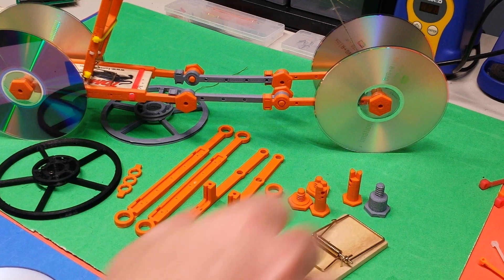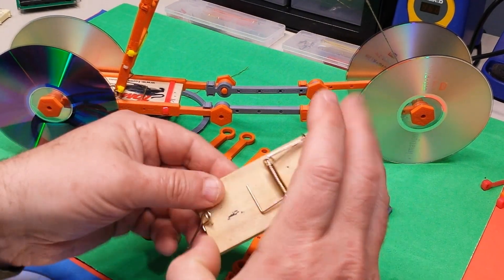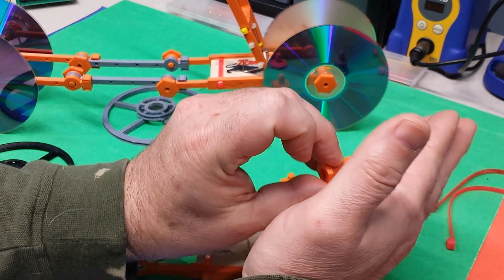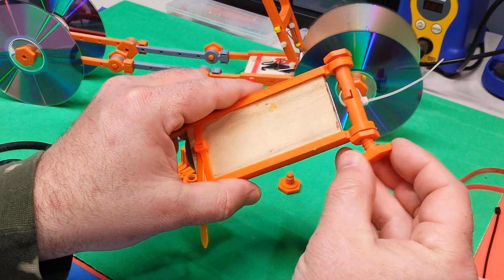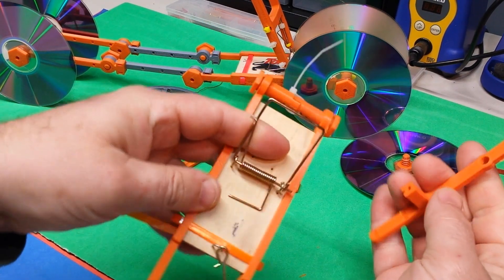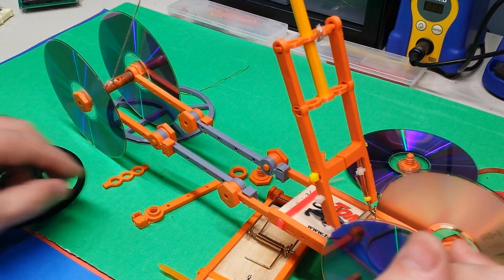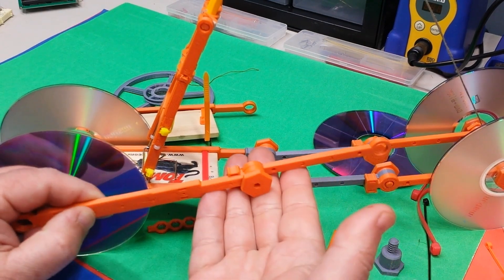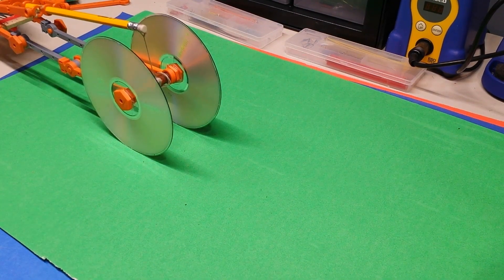Mousetrap Car - 3d Printed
Learn how to assemble the 3d Printed Mousetrap Car